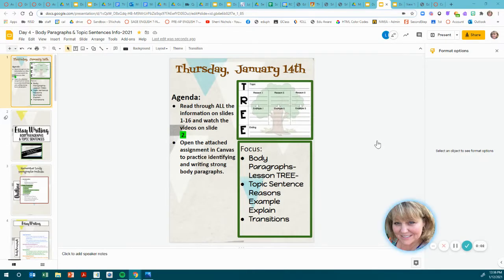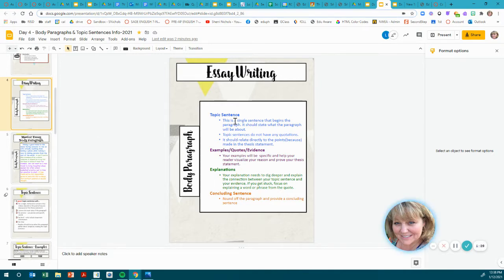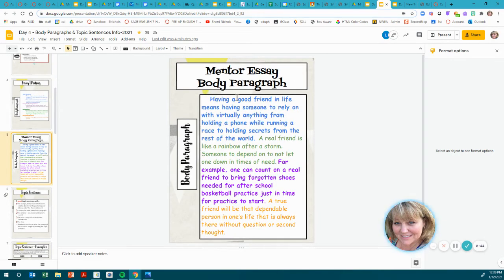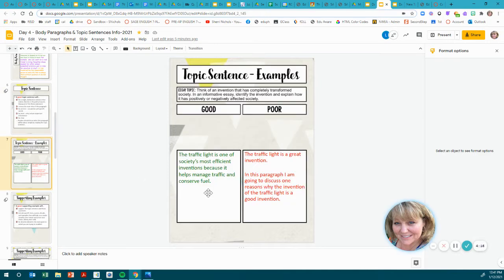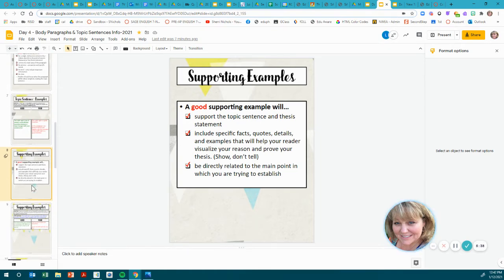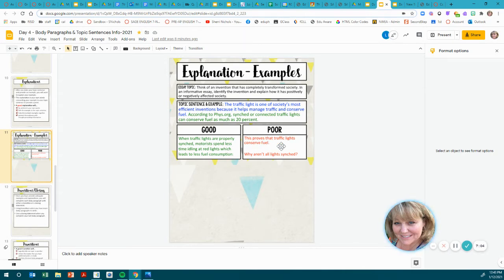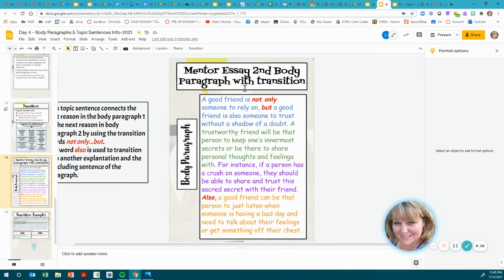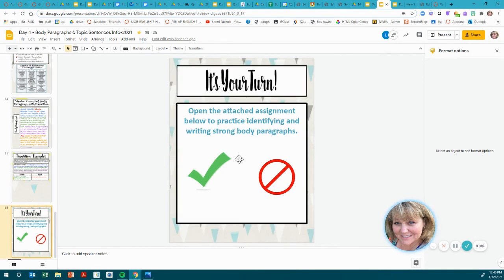Day 4 - Body Paragraphs & Topic Sentences Info